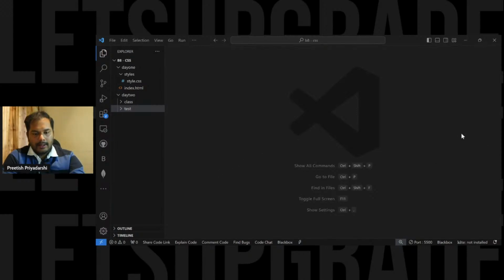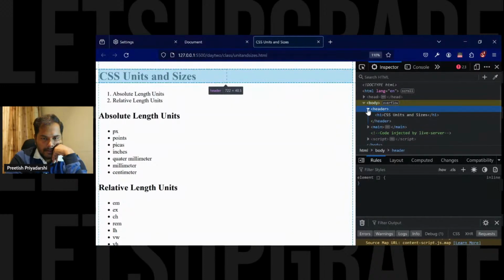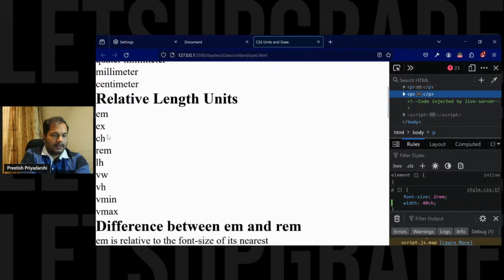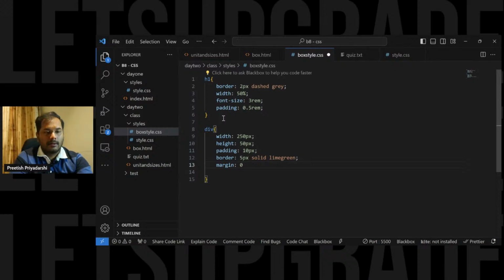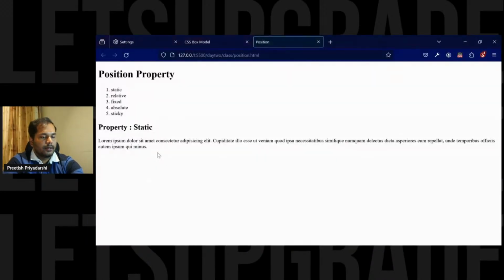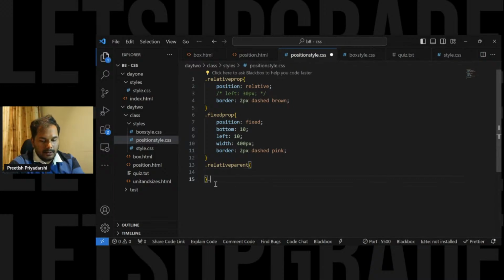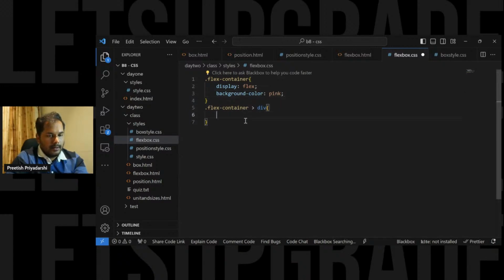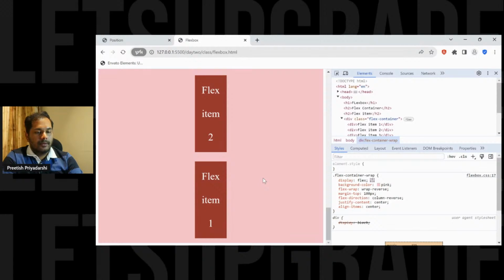Day 2 | Box Model and Layout Techniques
CSS Bootcamp of 3 Days in collaboration with the National Skill Development Corporation, ITM Group of Institutions, and LetsUpgrade🤩

Enroll on our Upcoming 'Figma Bootcamp' Bootcamp of 3 Days begins on 11th April